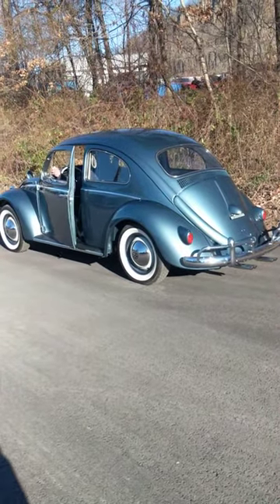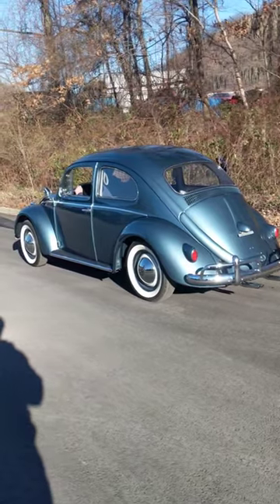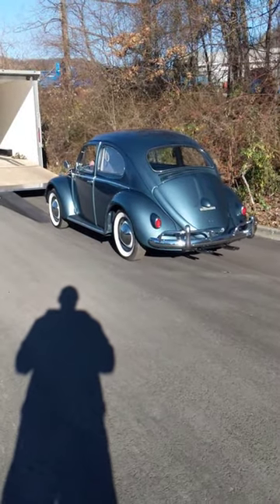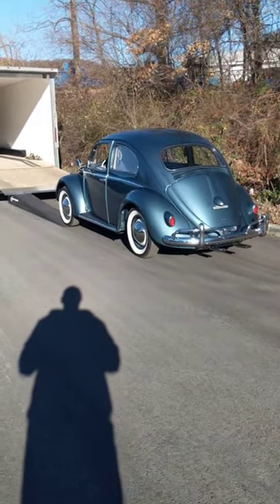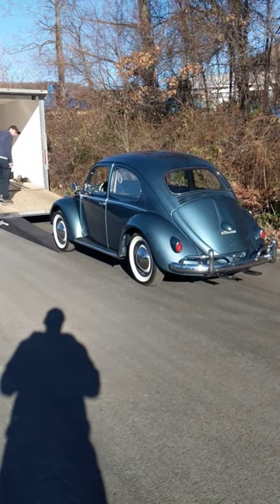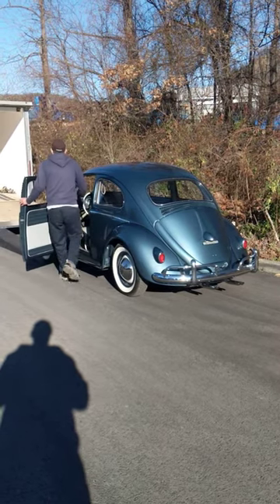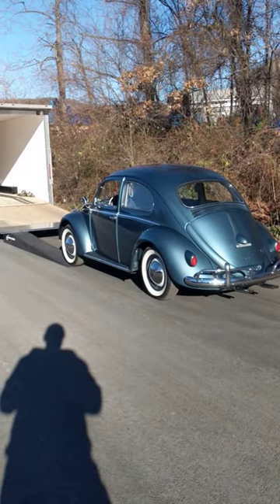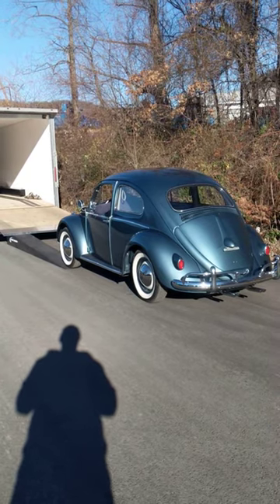Find-A-BuG program Kicks Butt! Another bug off to another Proud Owner. 1958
A beautiful 1958 Beetle Painted in the classic Atlas Blue, on its way to the new owner in Chicago.  This bug was part of our

Our painters painted this bug several years ago.  Many times owners who buy these bugs from us, then come back a few years later to sell for something else.

So anytime we "Find-A-Bug" for you, and you wish to sell later on, we can always help with that as well.